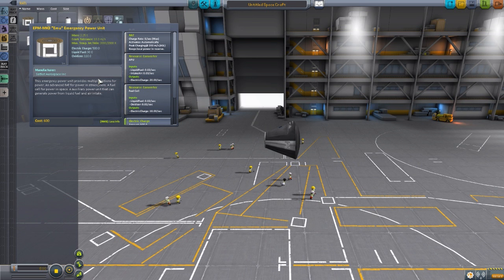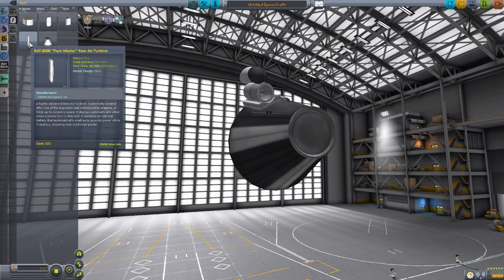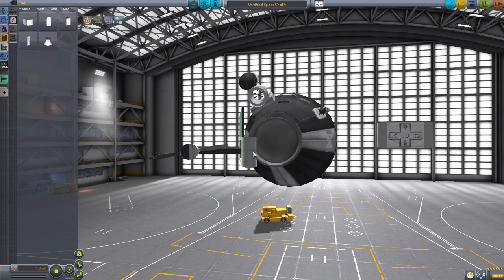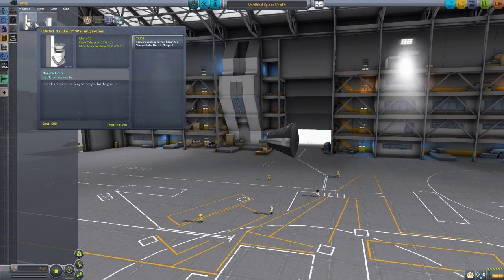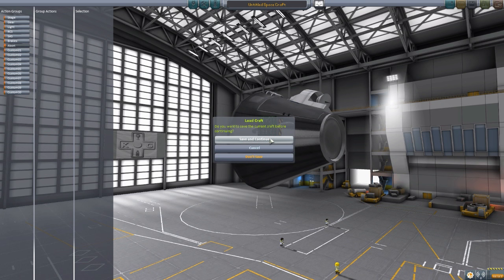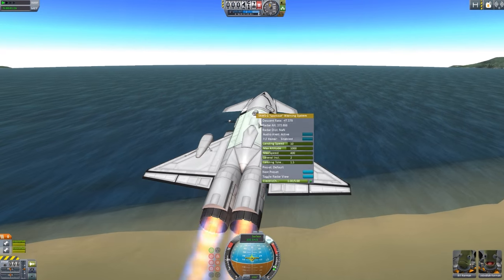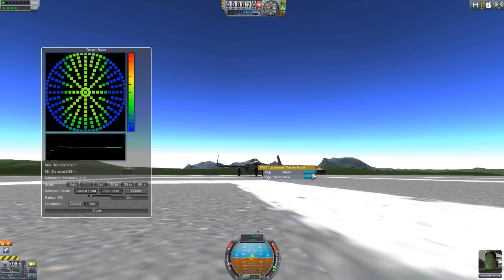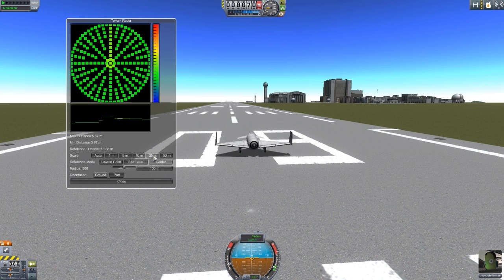KSP Mods - The RAT Pack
In this episode I mess around with the The RAT Pack mod which adds into the game a selection of parts to add Ram Air Turbines, Thrust Reversers and Terrain Warning System  to your space planes.